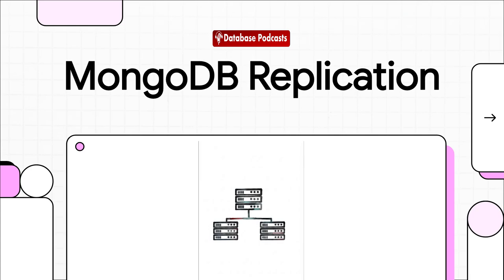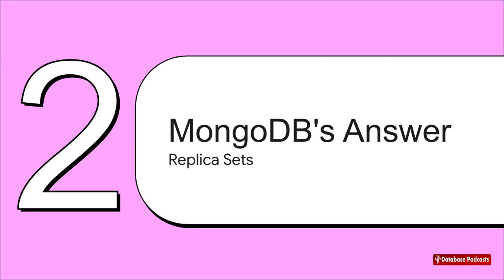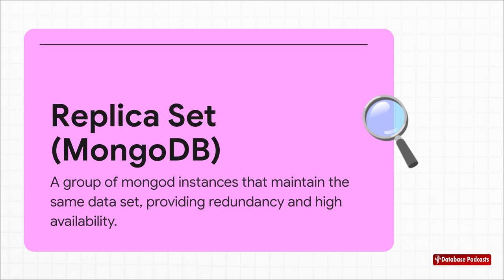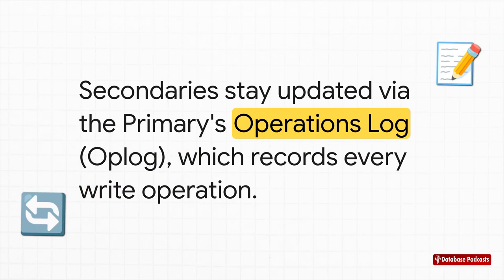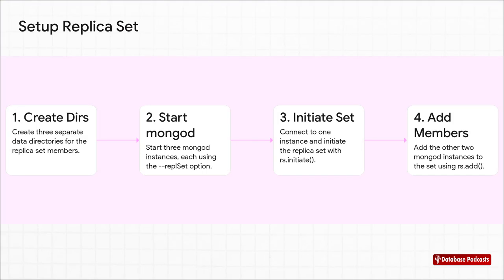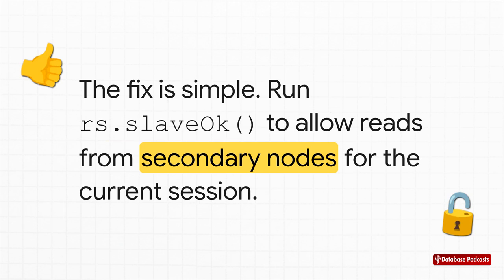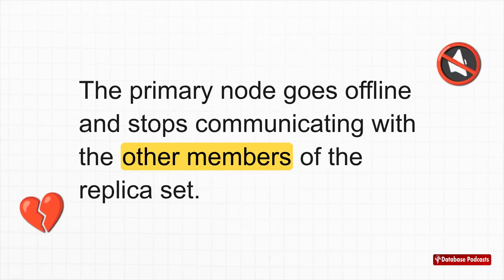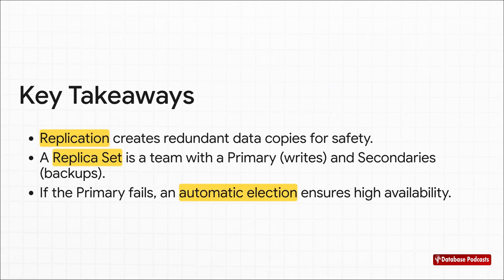Episode 23 — 🔄 Replication in MongoDB: Ensuring High Availability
Learn how replica sets in MongoDB guarantee high availability & fault tolerance. We’ll cover primary & secondary nodes, oplogs, election of a new primary, and performing reads from secondaries.